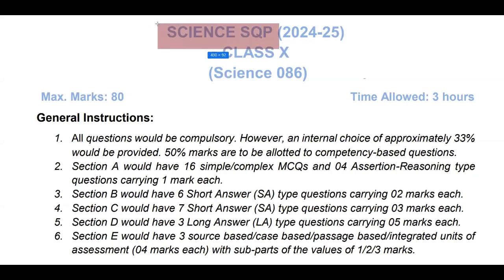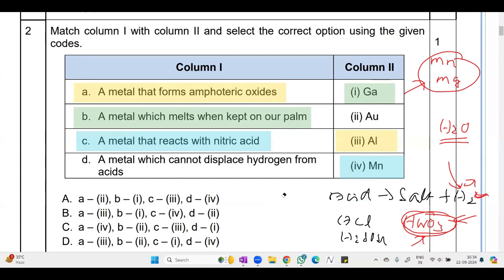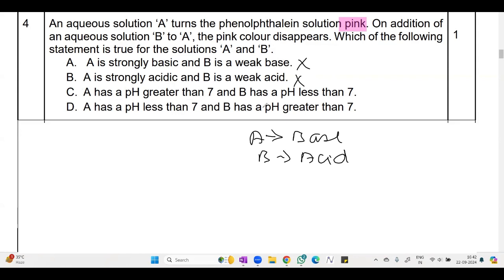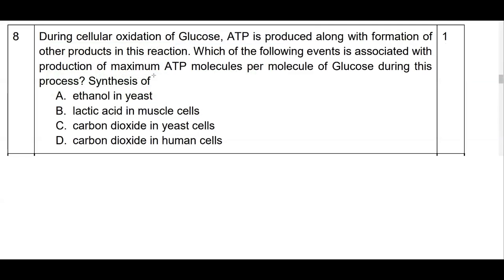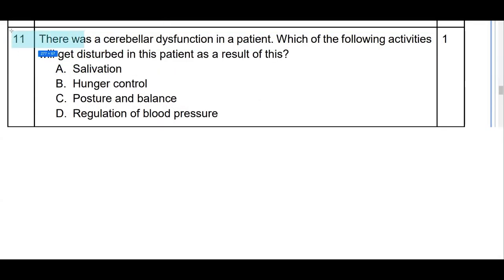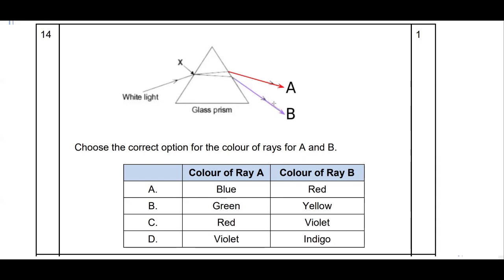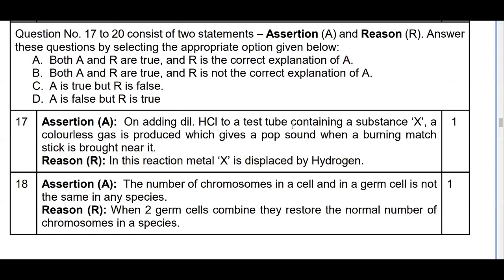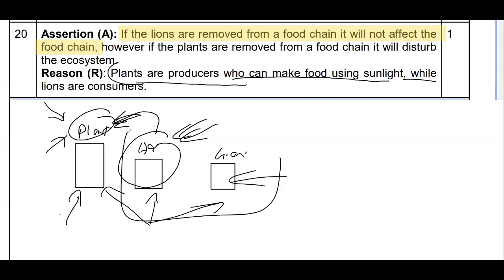SCIENCE SQP (2024-25) SECTION A CLASS X(Science 086)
SCIENCE SQP (2024-25)
CLASS X
(Science 086)
SECTION A
Identify ‘p’, ‘q’ and ‘r’ in the following balanced reaction
 Heat
p Pb (NO3)2(s) q PbO(s) + r NO2(g) + O2(g)
Match column I with column II and select the correct option using the given
codes.
Column I Column II
a. A metal that forms amphoteric oxides (i) Ga
b. A metal which melts when kept on our palm (ii) Au
c. A metal that reacts with nitric acid (iii) Al
d. A metal which cannot displace hydrogen from
acids (iv) Mn
The solution in the given figure is likely to be
A. HNO3
B. C2H5OH
C. H2SO4
D. CO2 in water
Which among the following is considered as the strongest electrolyte?
A. Dilute acid
B. Dilute sugar solution
C. Glucose solution
D. Ethanol in water
An aqueous solution ‘A’ turns the phenolphthalein solution pink. On addition of
an aqueous solution ‘B’ to ‘A’, the pink colour disappears. Which of the following
statement is true for the solutions ‘A’ and ‘B’.
A. A is strongly basic and B is a weak base.
B. A is strongly acidic and B is a weak acid.
C. A has a pH greater than 7 and B has a pH less than 7.
D. A has a pH less than 7 and B has a pH greater than 7.
5 When 50g of lead powder is added to 300 ml of blue copper sulphate
solution, after a few hours, the solution becomes colourless. This is an
example of
6 The electronic configuration of three elements X, Y and Z are X- 2, 8, 7; Y- Which of the following is an endothermic reaction?
During cellular oxidation of Glucose, ATP is produced along with formation of
other products in this reaction. Which of the following events is associated with
production of maximum ATP molecules per molecule of Glucose during this
process? Synthesis of
A. ethanol in yeast
B. lactic acid in muscle cells
C. carbon dioxide in yeast cells
D. carbon dioxide in human cells
During which of the following stages of the circulation of blood in a normal
human being, the oxygenated blood is pumped to all parts of the body?
A. contraction of the left atrium
B. contraction of left ventricle
C. relaxation of the right atrium
D. relaxation of the right ventricle
10 Which of the following adaptations in herbivores helps in digestions of
cellulose?
11 There was a cerebellar dysfunction in a patient. Which of the following activities
will get disturbed in this patient as a result of this?
A. Salivation
B. Hunger control
C. Posture and balance
D. Regulation of blood pressure
In snails individuals can begin life as male and depending on environmental
conditions they can become female as they grow. This is because
A. male snails have dominant genetic makeup.
B. female snails have dominant genetic makeup.
C. expression of sex chromosomes can change in a snail’s life time.
D. sex is not genetically determined in snails.
13 In the following cases, a ray is incident on a concave mirror. In which case
is the angle of incidence equal to zero?
Choose the correct option for the colour of rays for A and B.
Colour of Ray A Colour of Ray B
A. Blue Red
B. Green Yellow
C. Red Violet
D. Violet Indigo
Identify the incorrect statement
‘The energy available to the producers is maximum’ because:
A. It is the first trophic level which absorbs1% of light energy directly from
the source.
B. It utilizes the most of the chemical energy for its own respiration, growth,
reproduction, movement etc.
C. It utilizes 10% of light energy and transfers the rest to the next trophic
level.
D. It transfers only 10% of light energy to the next trophic level.
Which of the following is not a role of decomposers in the ecosystem?
A. Natural replenishment of soil.
B. Enrichment of oxygen in atmosphere.
C. Waste decomposition.
D. Break-down of dead remains.

Assertion (A): On adding dil. HCl to a test tube containing a substance ‘X’, a
colourless gas is produced which gives a pop sound when a burning match
stick is brought near it.
Reason (R): In this reaction metal ‘X’ is displaced by Hydrogen.
18 Assertion (A): The number of chromosomes in a cell and in a germ cell is not
the same in any species.
Reason (R): When 2 germ cells combine they restore the normal number of
chromosomes in a species.
 Assertion (A): A convex mirror always forms an image behind it and the image
formed is virtual.
Reason (R): According to the sign convention, the focal length of a convex
mirror is positive.
20 Assertion (A): If the lions are removed from a food chain it will not affect the
food chain, however if the plants are removed from a food chain it will disturb
the ecosystem.
Reason (R): Plants are producers who can make food using sunlight, while
lions are consumers.